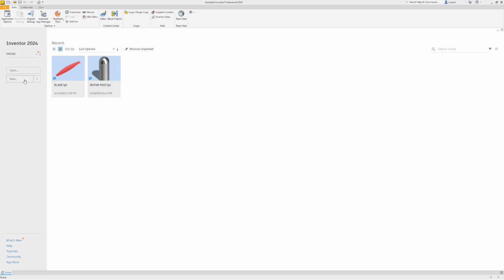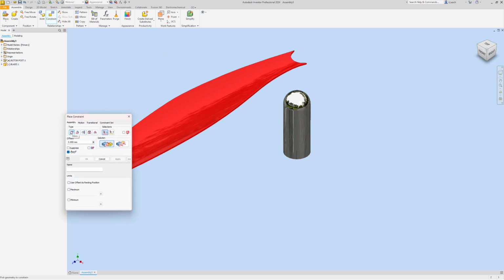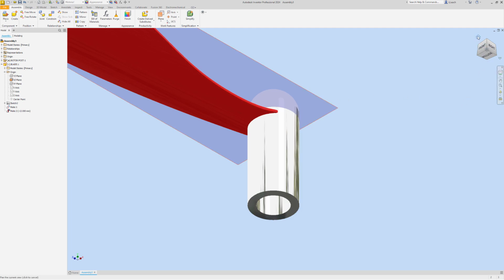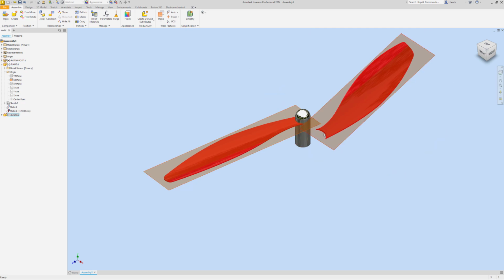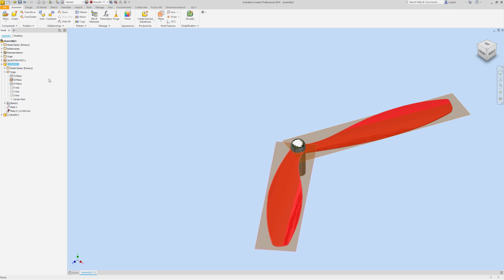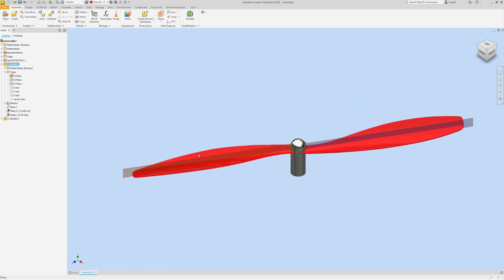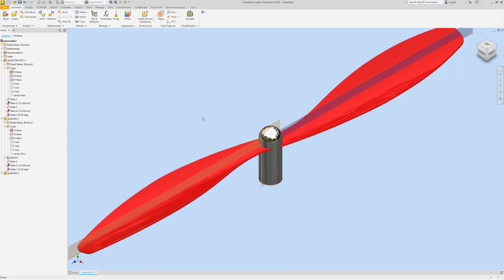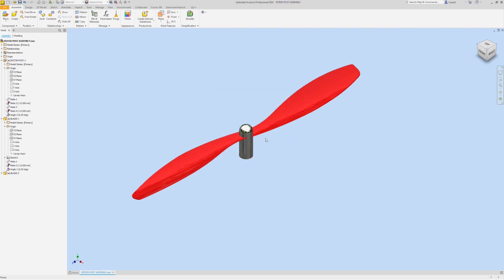INVENTOR QUADCOPTER ROTOR ASSEMBLY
Creating the rotor assembly for the quadcopter using Autodesk Inventor.

**You might need to offset your blade a different distance than I did depending on where your XZ plane is located. It just needs to be close to the top of the post.**